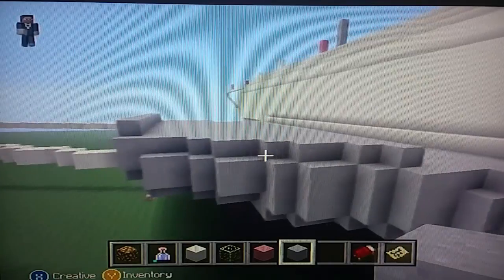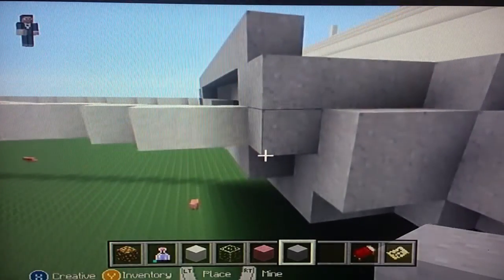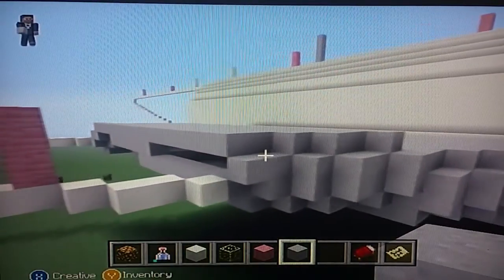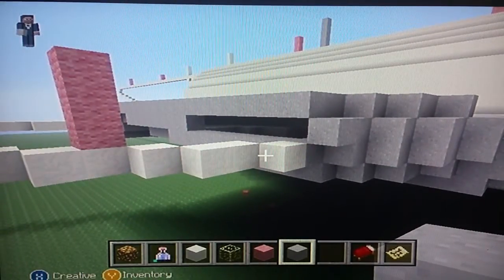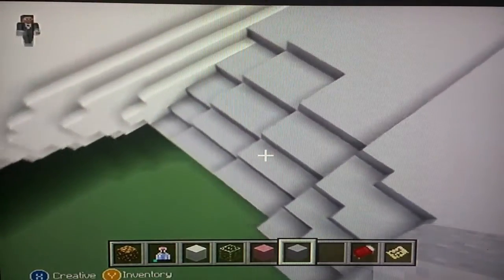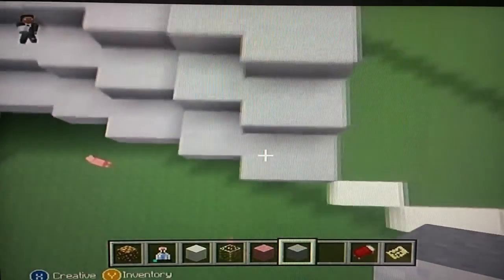Minecraft Airplane Tutorial - Airbus A330-200 pt.7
This video shows a little more on making the wing structure.